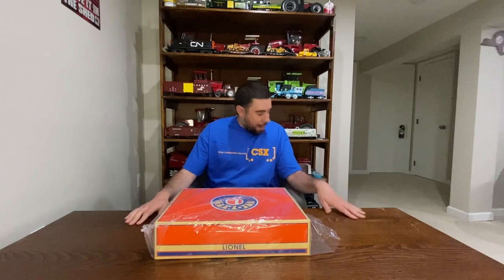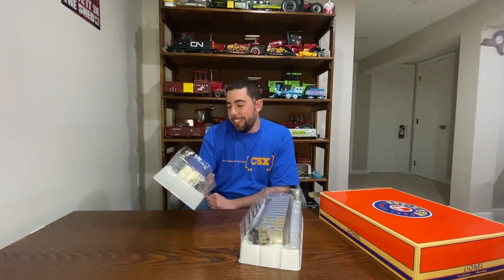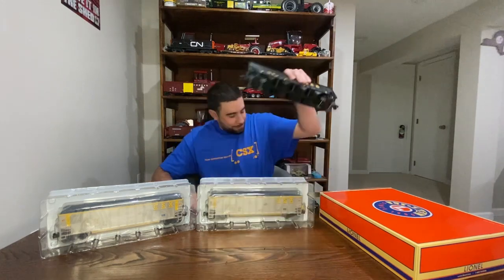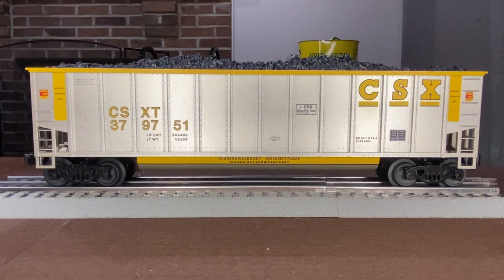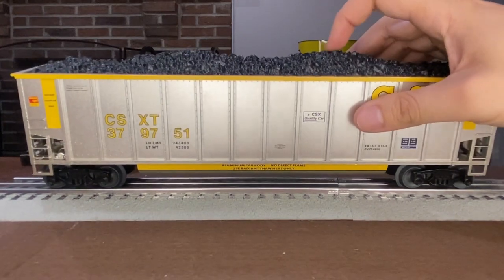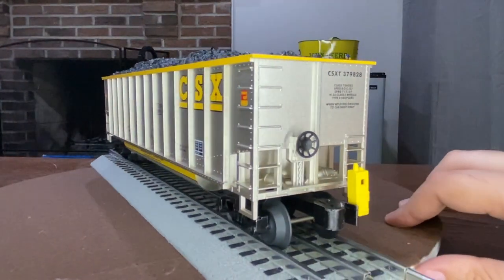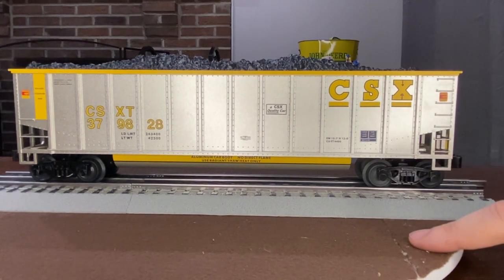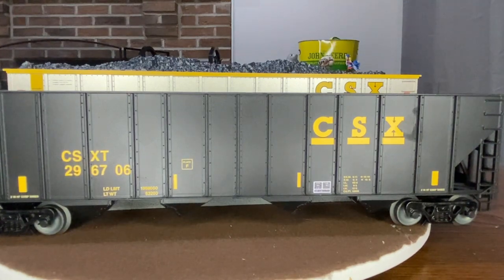Lionel's CSX Rotary Bathtub Gondola 2 PACK ! With EOT!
I checkout these cool bathtub gondolas I got for my new coal loader.

Lionel SKU: 2243060